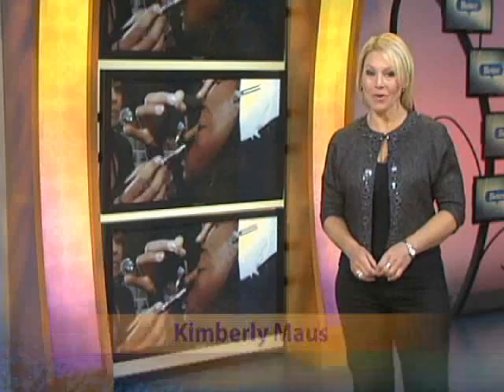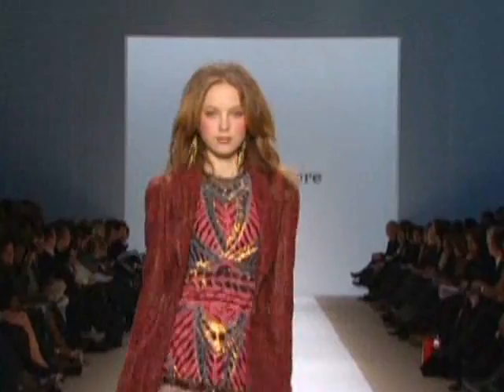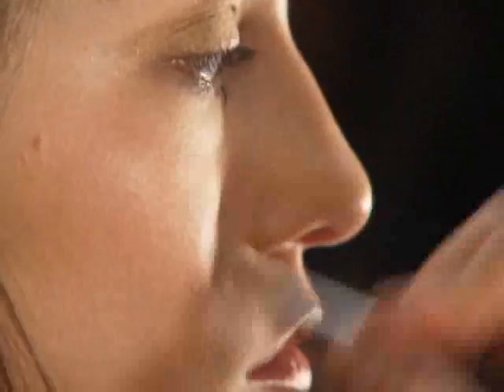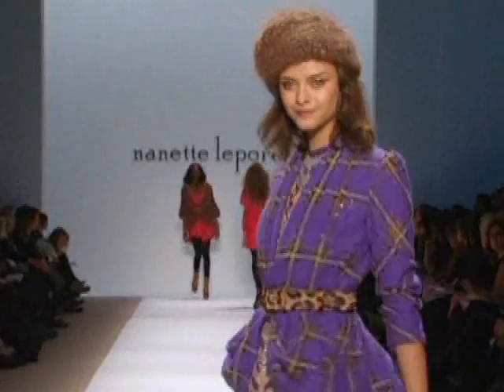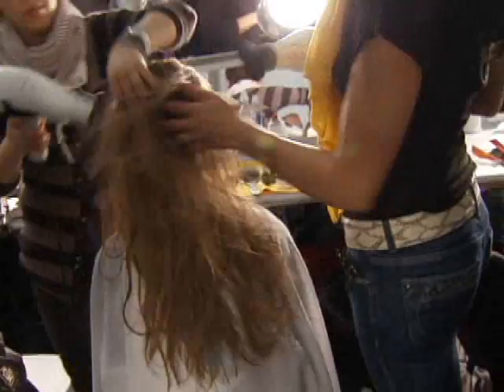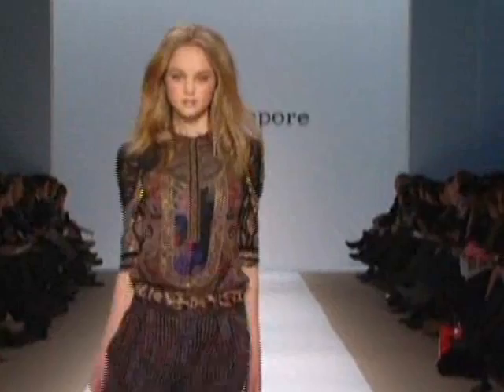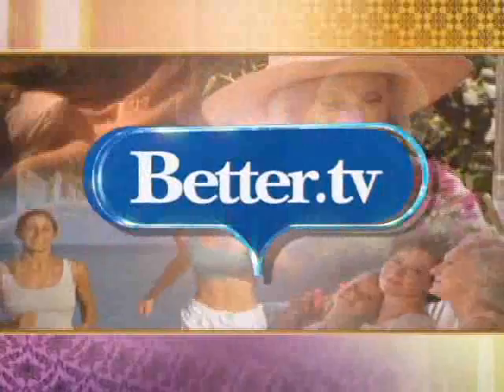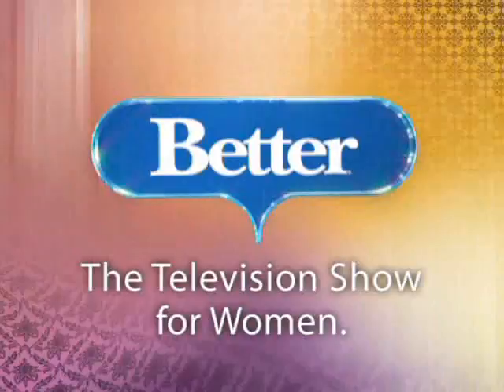Nanette Lepore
One fashion designer is on a mission to save the garmet district and turning heads with her fall line.